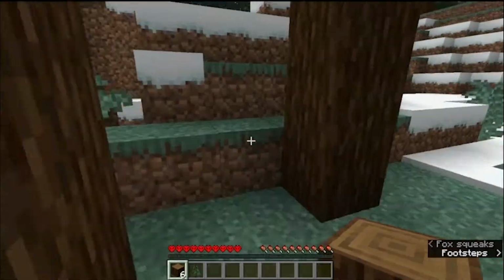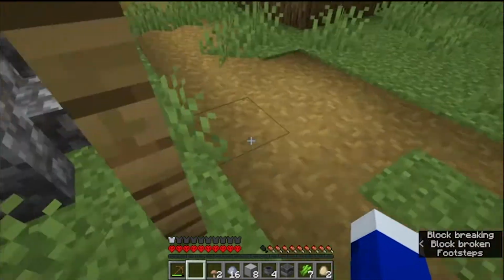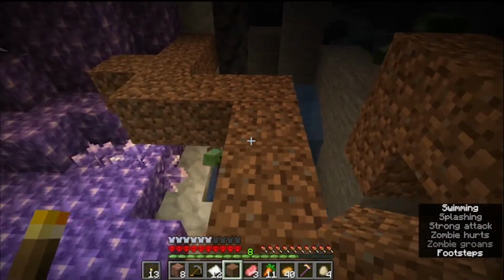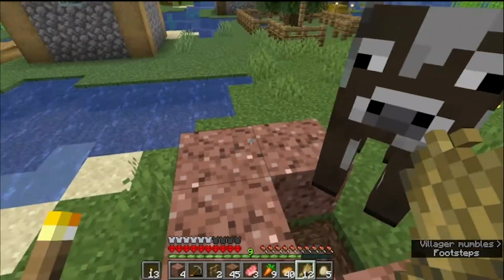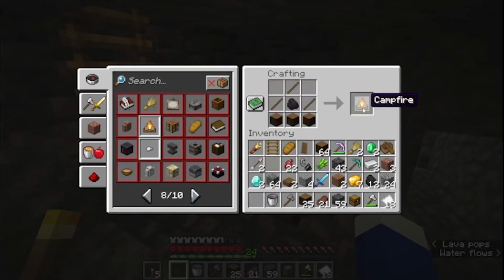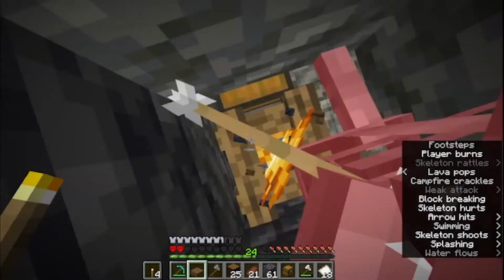Nearly Dying to a Chicken!!! | Minecraft 1.18 Hardcore Lets Play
Well here we are again.  After the unfortunate events last time.  We are back at it again with a new seed.  Let's see what new skills we can learn this time around.